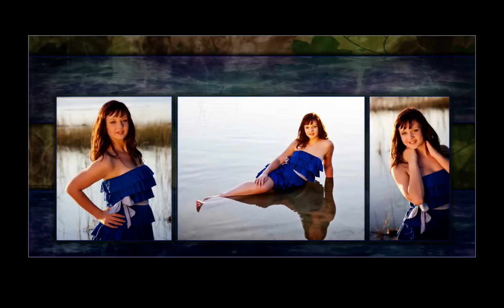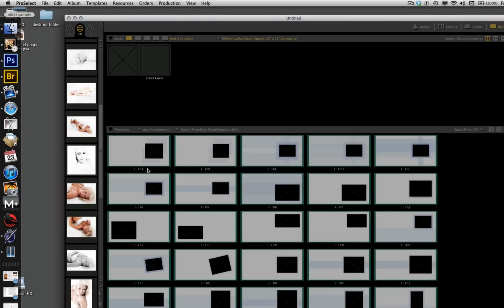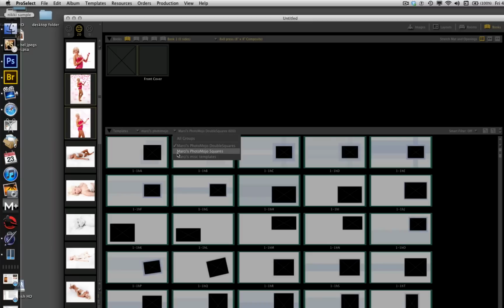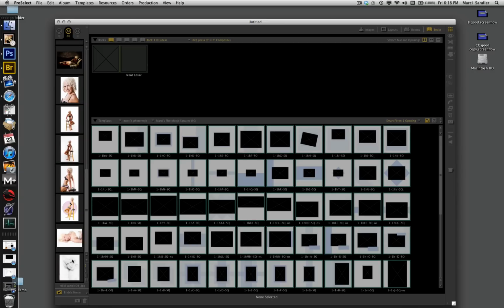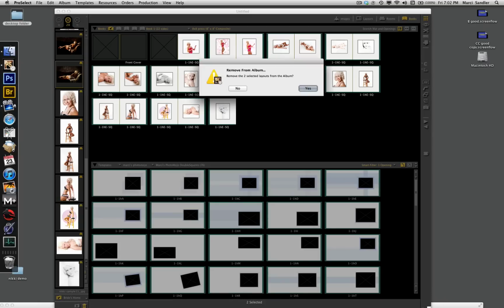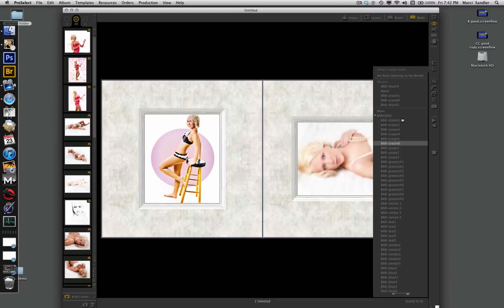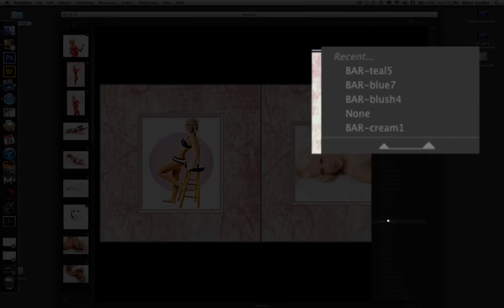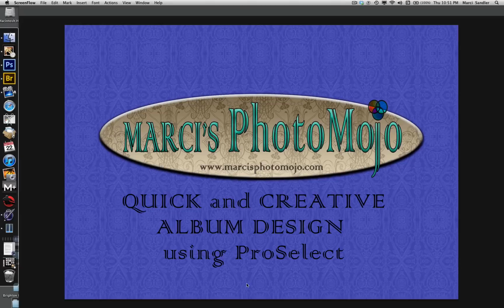ProSelect Book and Album Design pt 1 - Auto-Create Feature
Easy to follow tutorial shows how to use the Auto Create feature in ProSelect professional photography software to design photo books and albums in just seconds.